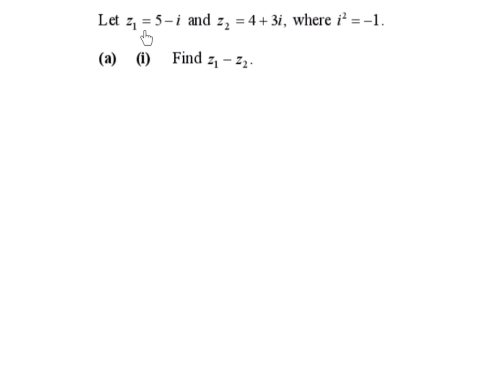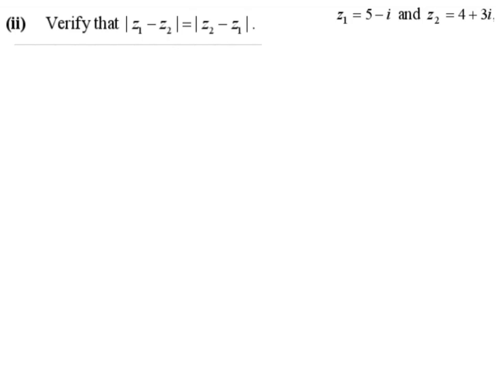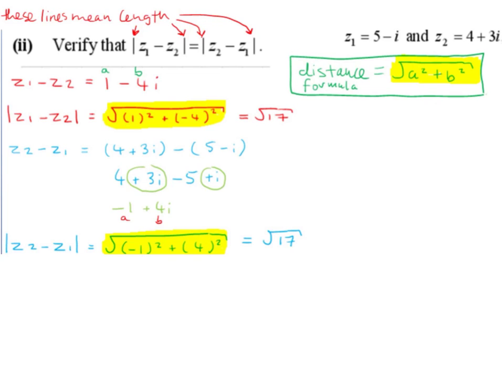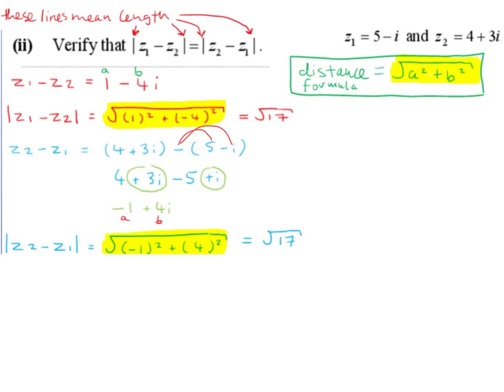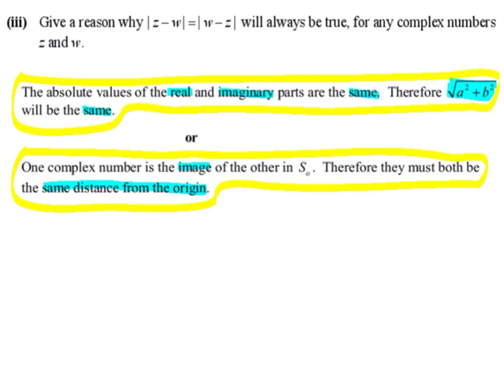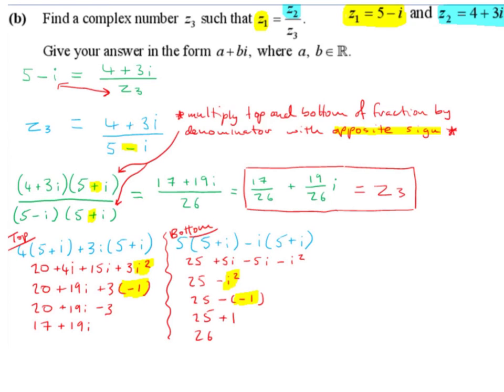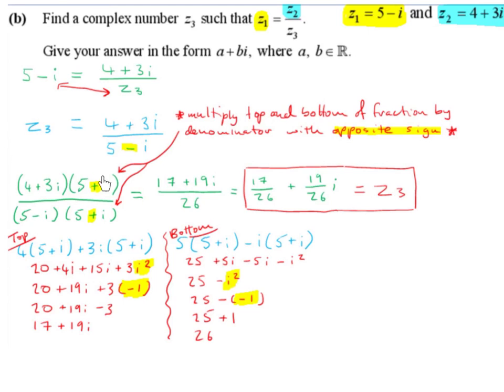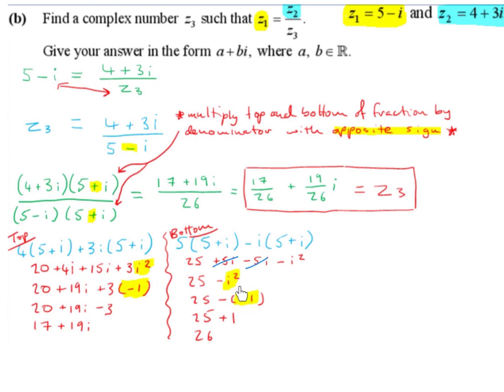LC OL Complex numbers exam question (2014 paper 1 Q2)